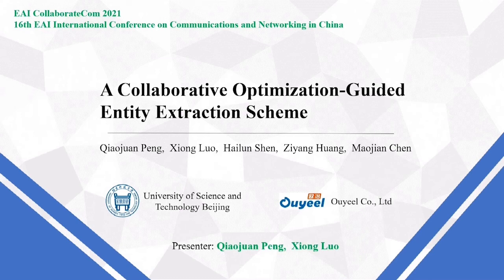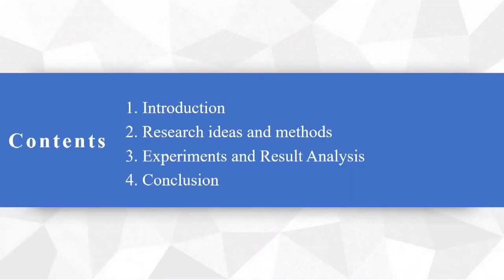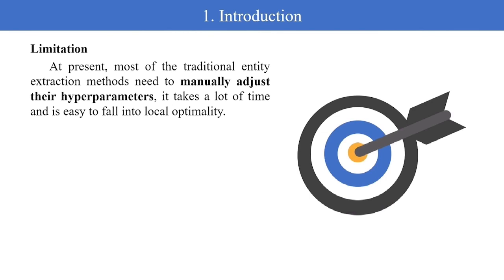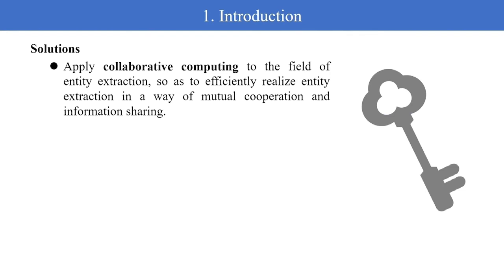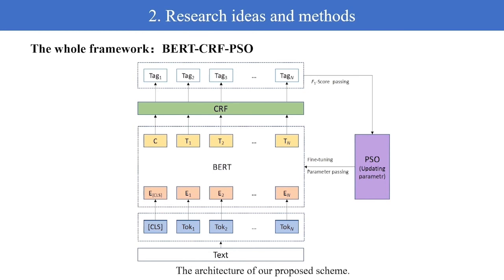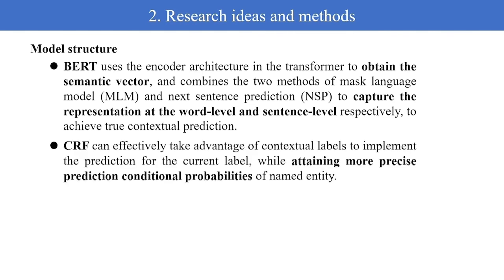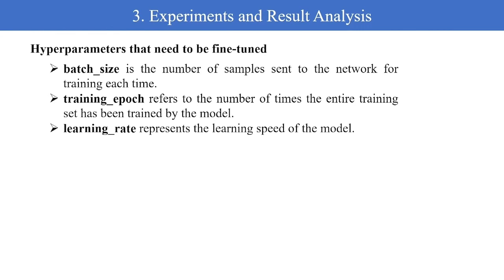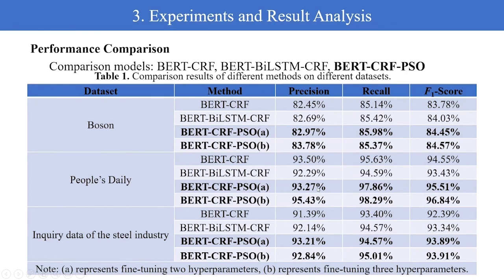A Collaborative Optimization-Guided Entity Extraction Scheme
Authors: Peng, Qiaojuan (University of Science and Technology Beijing); Luo, Xiong (University of Science and Technology Beijing); Shen, Hailun (Ouyeel Co., Ltd); Huang, Ziyang (Ouyeel Co., Ltd); Chen, Maojian (University of Science and Technology Beijing)
17th EAI International Conference on Collaborative Computing: Networking, Applications and Worksharing